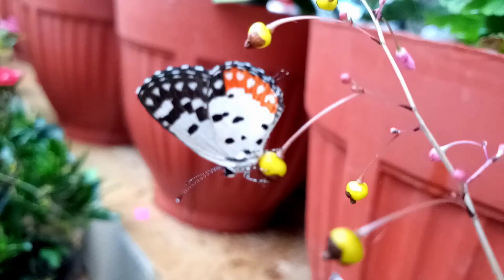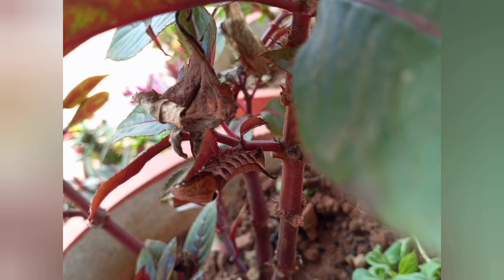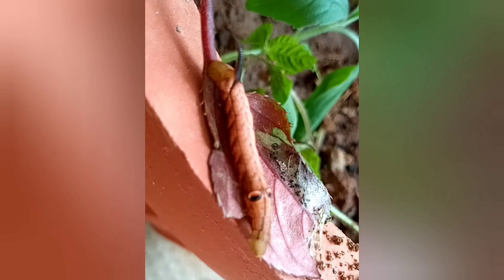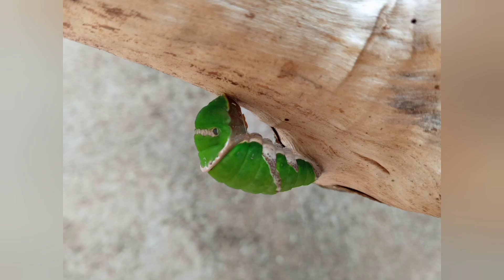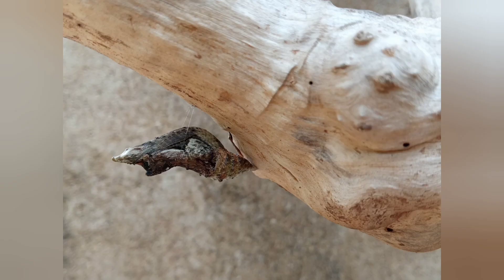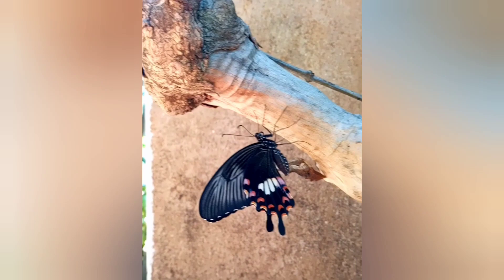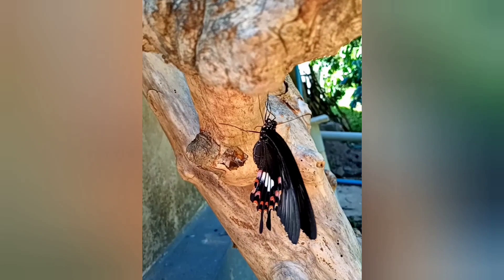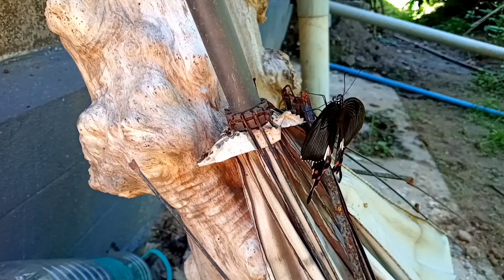Caterpillar turning into a butterfly - A real time study by Aditi Nanjappa during the summer 2021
During the Summer Vacation 2021, Aditi got a chance to monitor and study how an egg played by butterfly,  becomes a caterpillar and changes into a butterfly... It Was a life time experience for her and the entire family.. @ Grandpa's home🤩